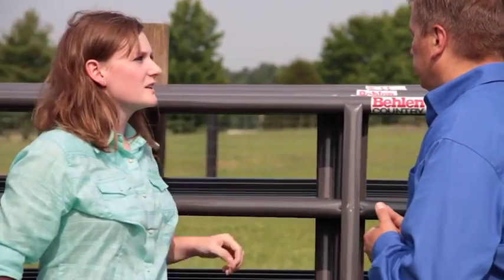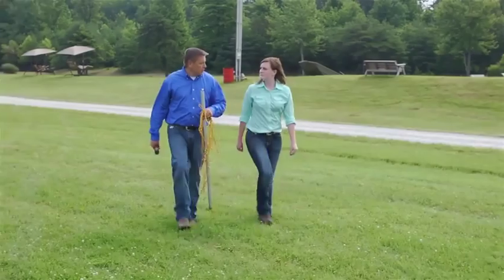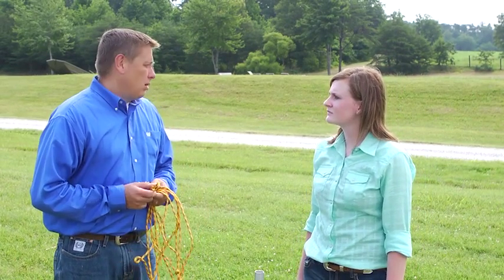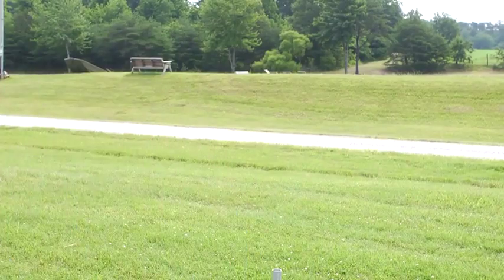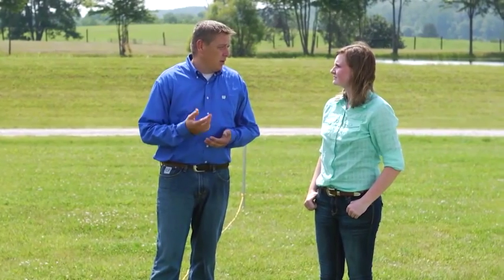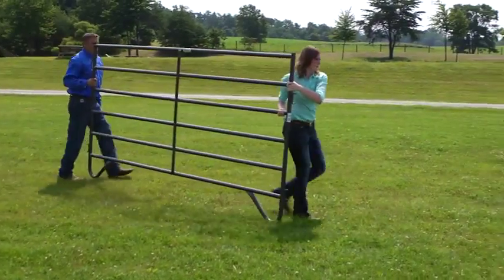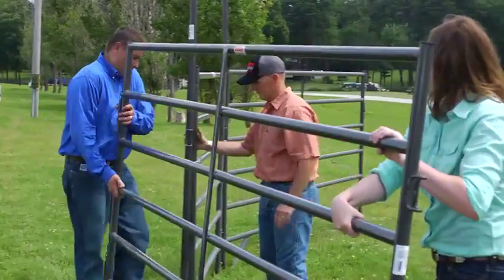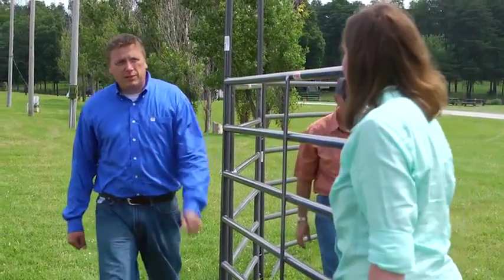Round Pen Set Up Behlen Country